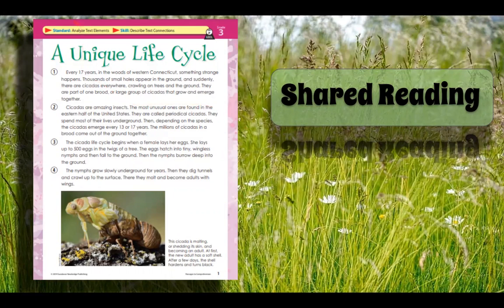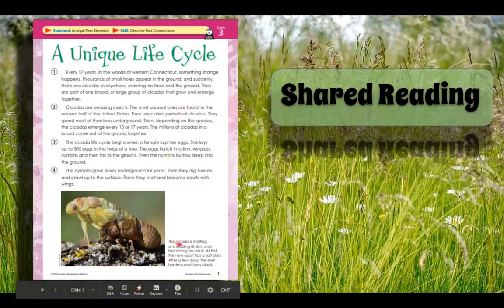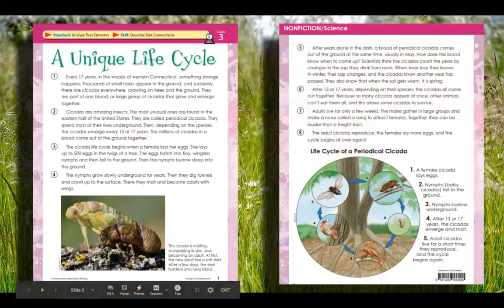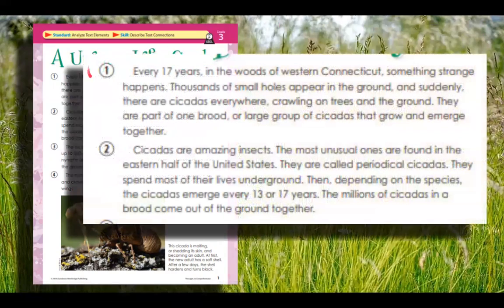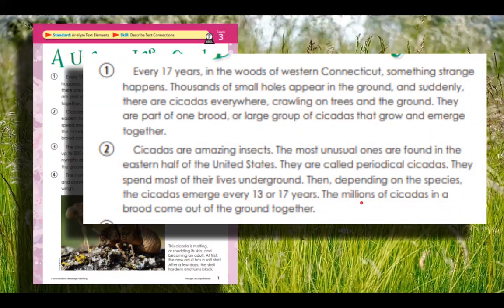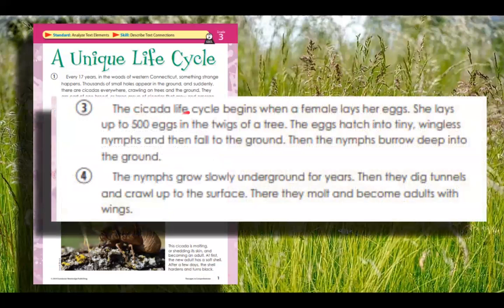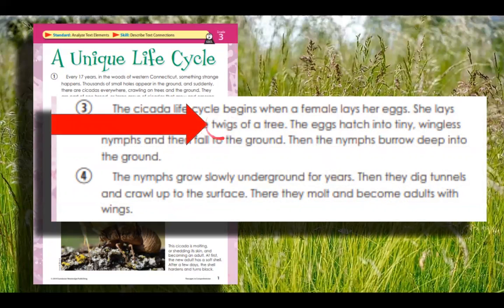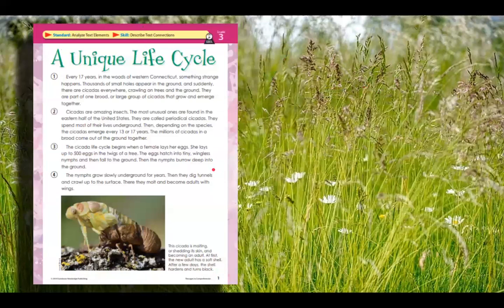A Unique 1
This informative article shared reading covers 3 vocabulary words:  Molt, twig and nymph.  Caption and photograph is also covered. After watching this video you should know what each vocabulary word means and understand a little bit of about the life cycle of a cicada.  You should also understand what caption means as well.